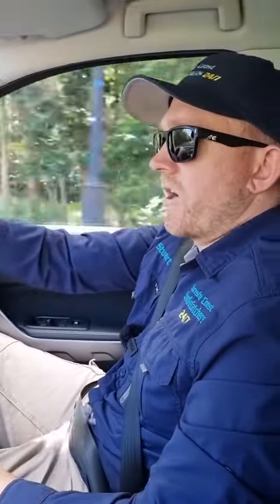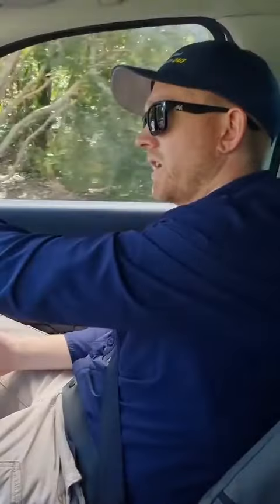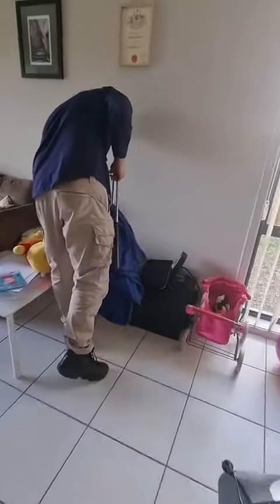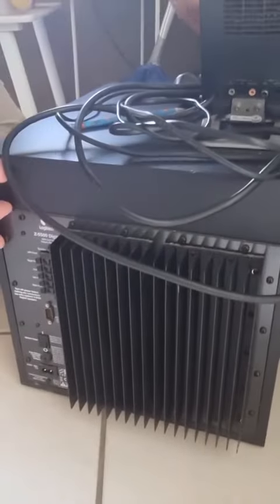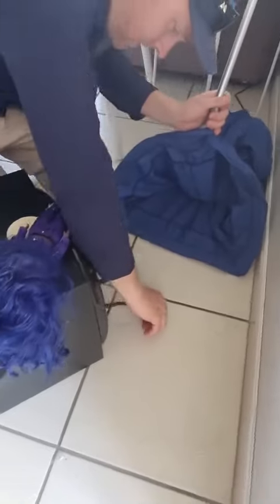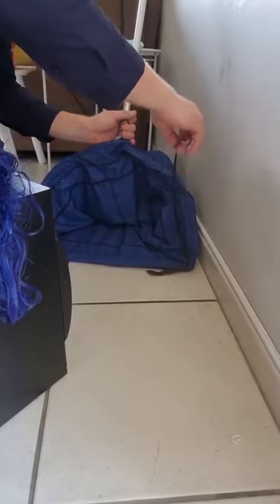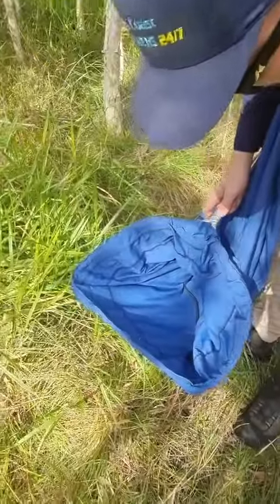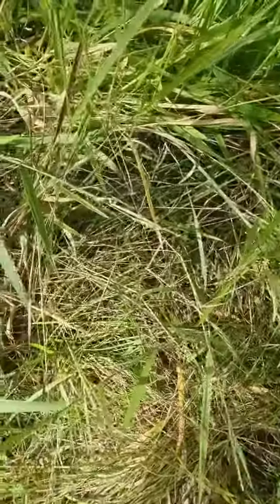Catcher Removes Red-Bellied Snake Hiding Under Treadmill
A snake catcher was called to a house in Sippy Downs, Queensland, to remove a red-bellied black snake that a resident had found hiding underneath a treadmill.

Footage posted to Facebook on May 5 shows Stuart McKenzie of Sunshine Coast Snake Catchers responding to a call from a homeowner who spotted the snake underneath the exercise machine.

Video shows McKenzie arrive at the home and safely capture the “juvenile” red-bellied black snake. The reptile had sought refuge under a music speaker after moving away from the treadmill.

McKenzie later released the snake into the wild.